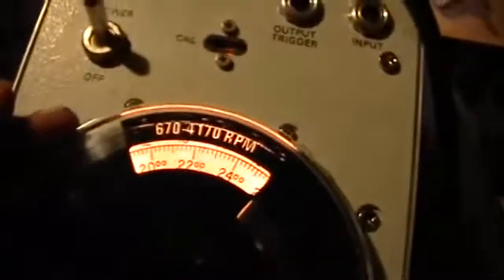Extreme High Voltage Electrostatic Powered Magnetic Levitation Motor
Extreme High Voltage Electrostatic
Powered Magnetic
Levitation Motor

MAGNETIC  ENGINE
perpetual magnetic
motor free energy generator
perpetual magnetic motor free  motor free energy generatorenergy generator